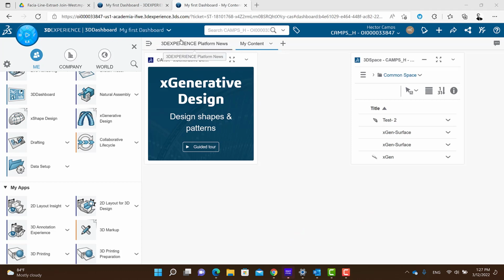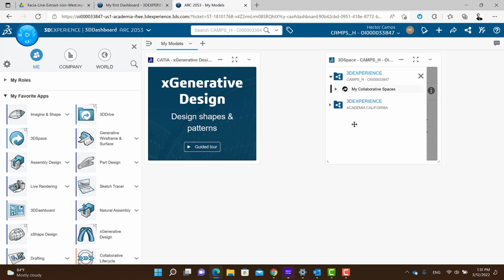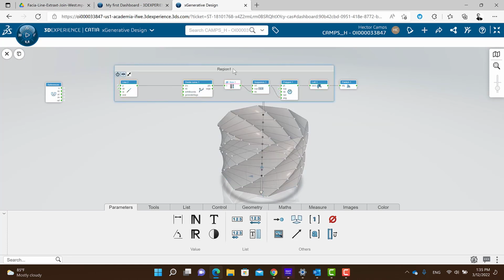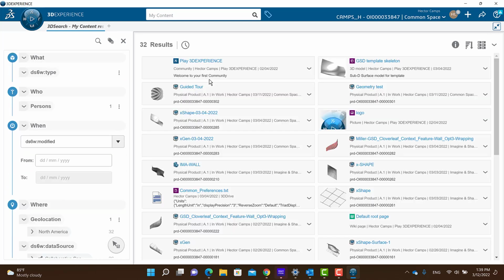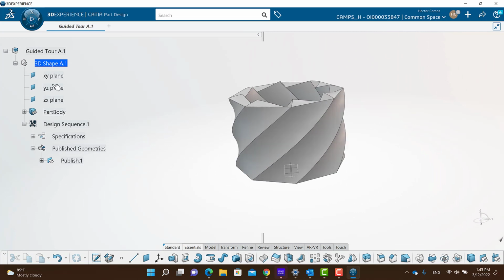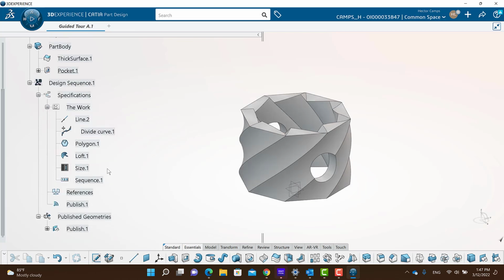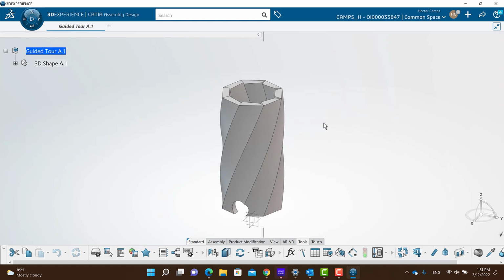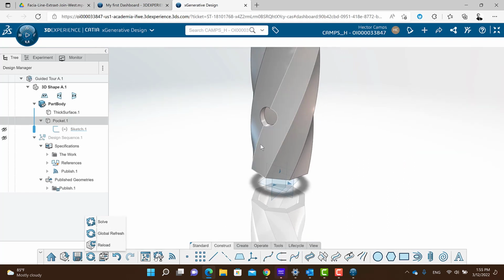Guided Tour xGen to Part design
In this video by PHI Cubed, Hector Camps show’s how a model that was created on a web browser using xGenerative, was managed on a 3D Dashboard. Then opened on a rich client application manipulated in the rich client application, then opened again in web editor manipulated using object-based programing and then reopened and then parametric edited again. This video shows you how interoperable Catia/3DEXPERIENCE is at keeping digital continuity as it goes across applications and devices.